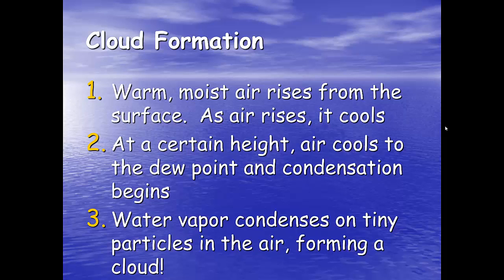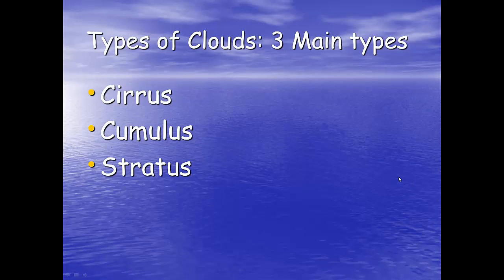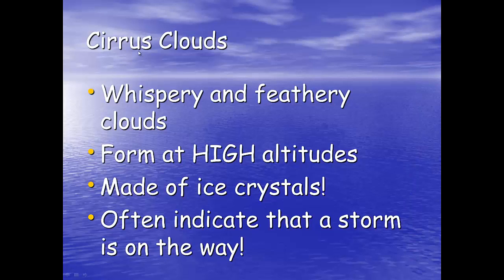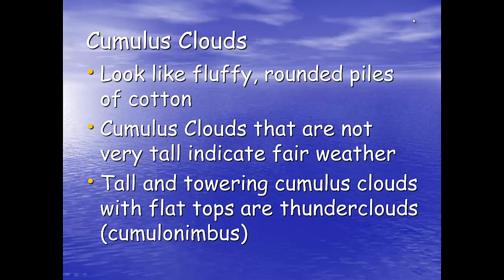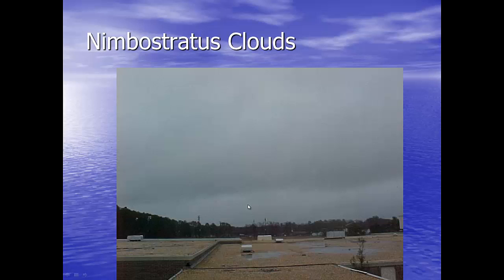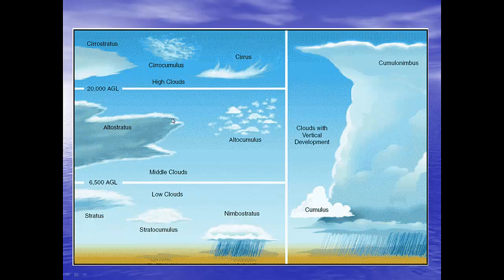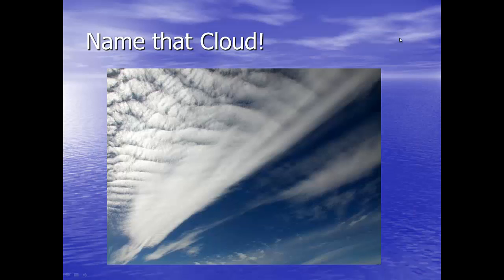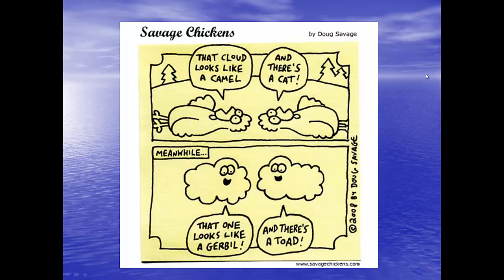Clouds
A video that goes over the basic cloud types.